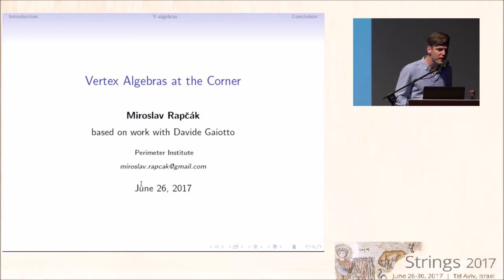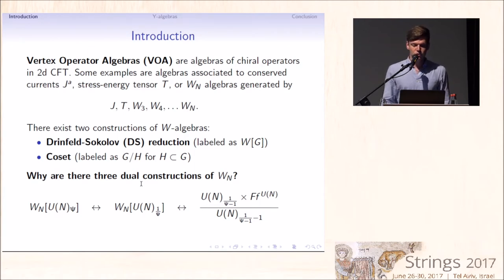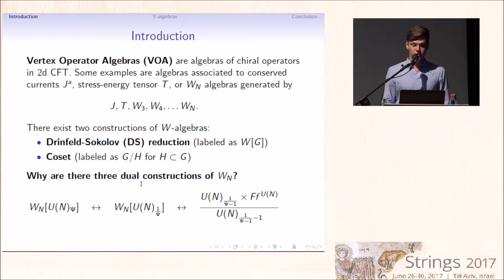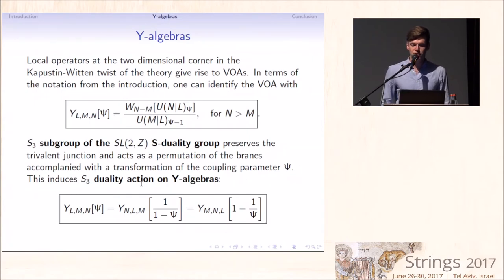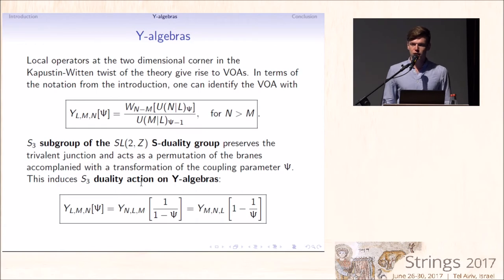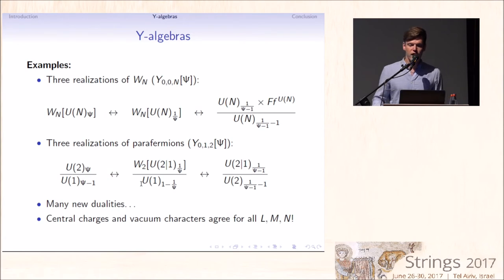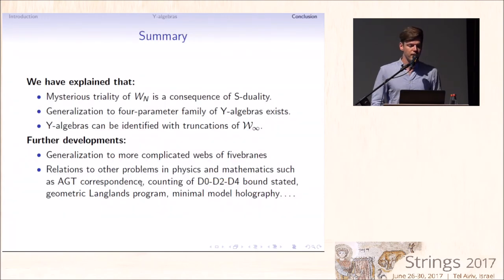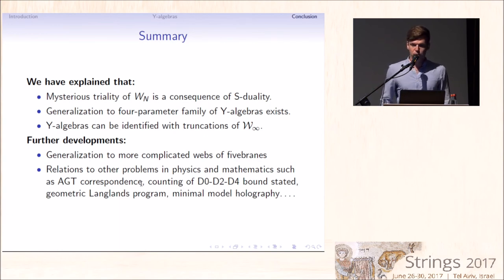Strings 2017 - Gong Sessions - Miroslav Rapcak - Vertex Algebras at the corner